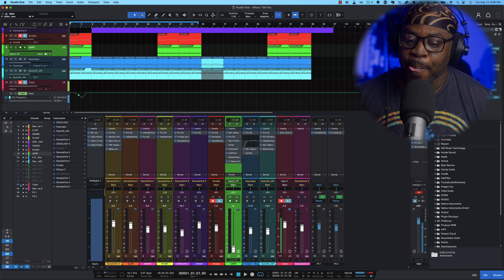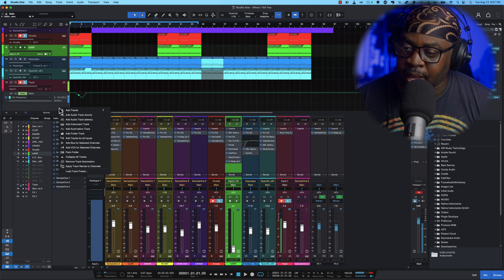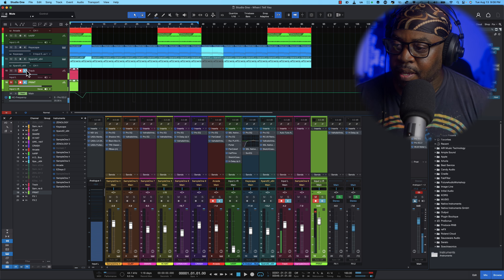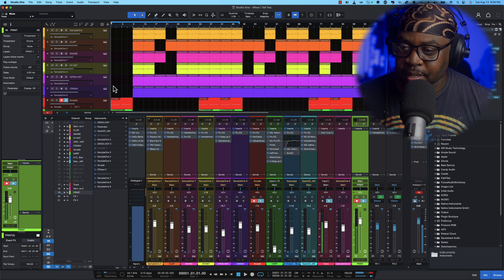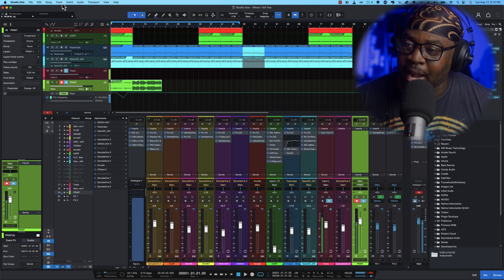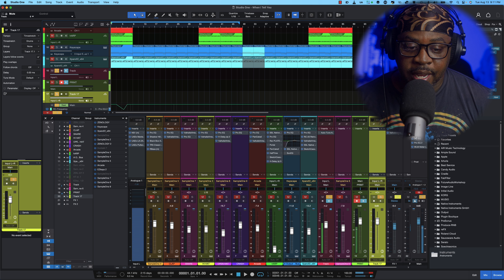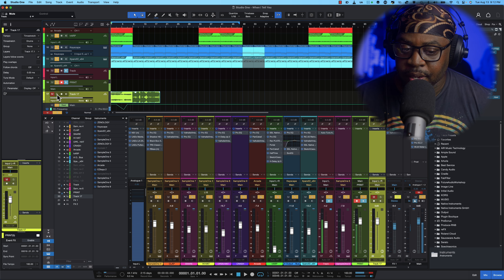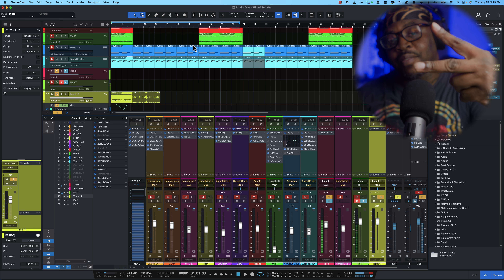How To Print Your Track In Studio One 6 Best Quality Bounce Down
In this video I will show you how to print your track so you can get the sound you hear when mixing after you bounce down you song.

2021 Apple MacBook Pro M1

Lumix S5IIX

Audient Audio Interface iD14 MKII

Solid State Logic SSL 12 USB Audio Interface

Shure SM7B Dynamic Vocal Microphone

Shure KSM32 Cardioid Condenser Microphone

Sigma 24mm F1.4 Art DG DN Lens for L Mount

YAMAHA HS8 8-Inch Powered Studio Monitor Pair

Panorama Gamer Desktop PC (NVD GeForce RTX 4090, Intel 24-Core i9-14900KF Processor